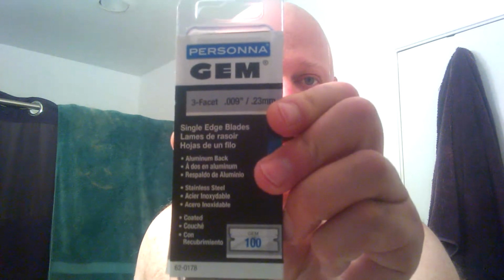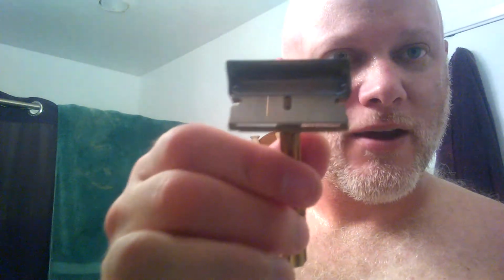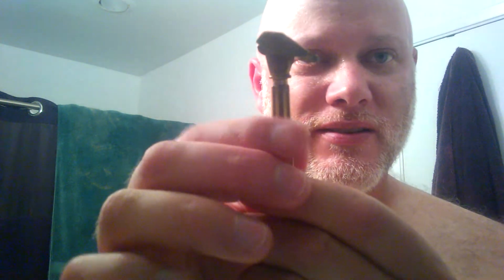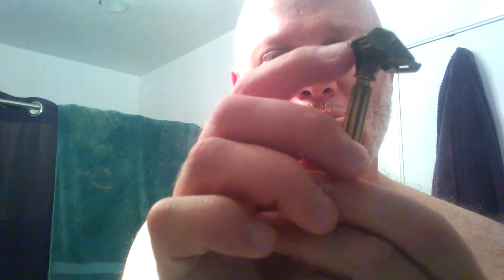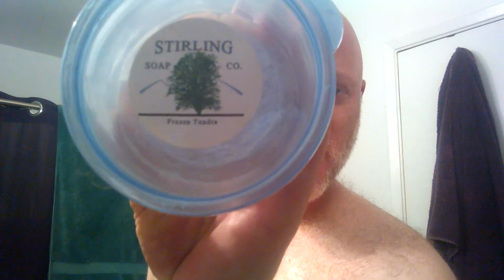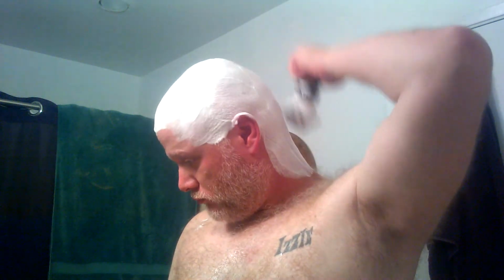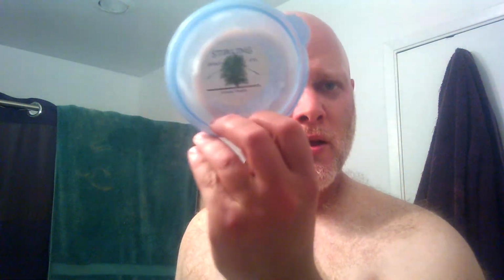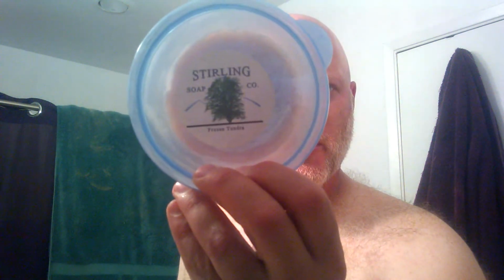Micromatic Clog Pruf Head Shave with Stirling Frozen Tundra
My first shave with a Micromatic and whoa! This is an efficient razor! I decided on the Clog Pruf simply for the safety bar feature, I know these are efficient razors and I wanted that little extra bit of protection for my scalp. That combined with some outstanding Stirling Frozen Tundra mentholated soap made for one of the best head shaves I've had in awhile. Check out Stirling's menthol soaps and splashes to help beat the summer heat!
*Also, an honorary mention goes out to Scott Ostermiller for his tips on head shaving with a Micromatic, they surely helped.
Micromatic Clog Pruf
Gem stainless teflon coated blade
Maggard Granite synth brush
Stirling Frozen Tundra soap
Alum
Thayers Medicated SuperHazel
Aqua Velva Ice Sport